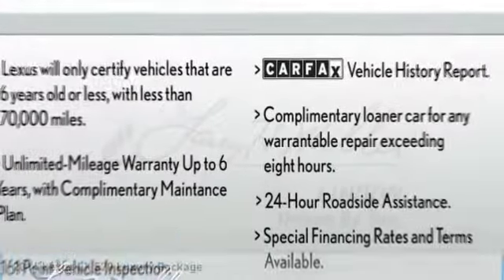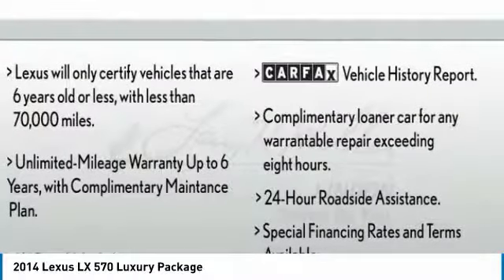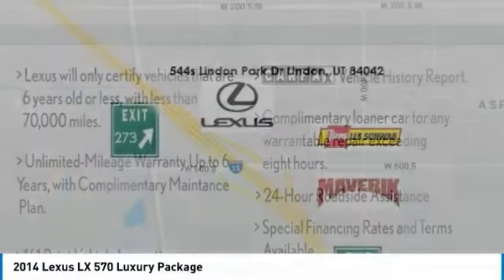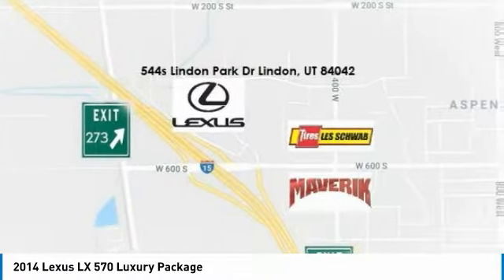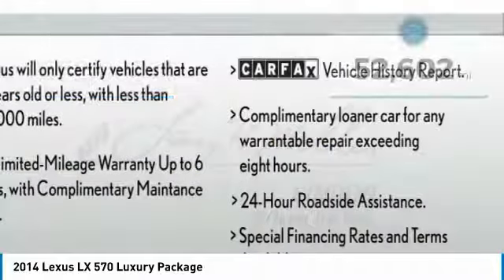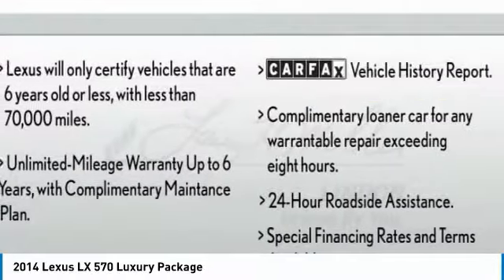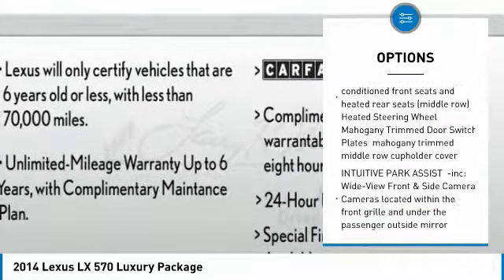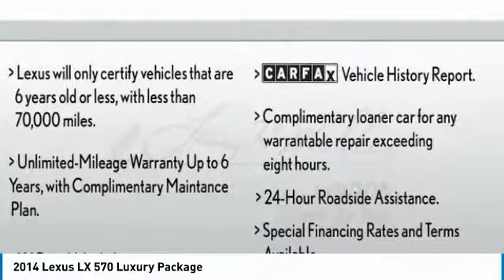2014 Lexus LX 570 28505A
2014 LEXUS LX 570 Lindon, UT
Stock# 28505A

544 S. Lindon Park Drive

SEATS 8, REMOTE ENGINE START, REAR DVD SYSTEM, PARKING SENSORS, REAR CLIMATE CONTROL, and more! KBB.com 5-Year Cost to Own Awards, KBB.com Best Resale Value Awards. This Lexus LX 570 has a trusty Premium Unleaded V-8 5.7 L/346 engine powering this Automatic transmission.

*This Lexus LX 570 Is Competitively Priced with These Options *
LUXURY PACKAGE -inc: center console mounted cool box and SmartAccess card key, Climate Comfort Seats, heated and air conditioned front seats and heated rear seats (middle row), Heated Steering Wheel, Mahogany Trimmed Door Switch Plates, mahogany trimmed middle row cupholder cover , REMOTE ENGINE START (RES), Rain Detecting Variable Intermittent Wipers w/Heated Wiper Park, Full-Time Four-Wheel Drive, Fixed 50-50 Split-Bench 3rd Row Seat Front, 3 Manual and Adjustable Head Restraints, RADIO: MARK LEVINSON AUDIO SYSTEM -inc: 19-speakers reference surround sound audio, 450-watt amplifier rated at less than 0.1% THD, 20-20,000 Hz and a DVD/CD player featuring DVD-audio and DVD-video playback, INTUITIVE PARK ASSIST -inc: Wide-View Front & Side Camera Cameras located within the front grille and under the passenger outside mirror, DUAL-SCREEN DVD REAR-SEAT ENTERTAINMENT SYSTEM -inc: wireless headphones and a 3-prong electrical outlet, Window Grid And Fixed Diversity Antenna, Wheels: 20  x 8.5  Split 5-Spoke Aluminum Alloy -inc: Liquid Graphite finish.

According to Carfax's history report: No Damage Reported, No Accidents Reported, 11 Service Records.

A short visit to Larry H Miller Lexus of Lindon located at 544 S. Lindon Park Drive, Lindon, UT 84042 can get you a trustworthy LX 570 today!